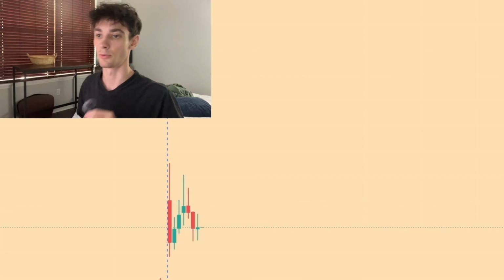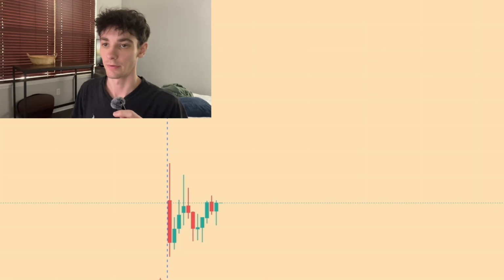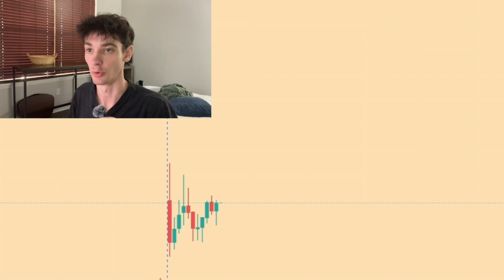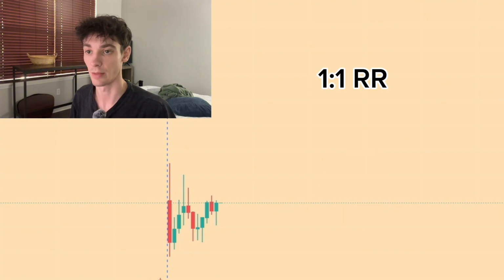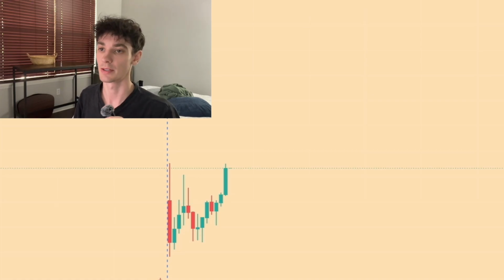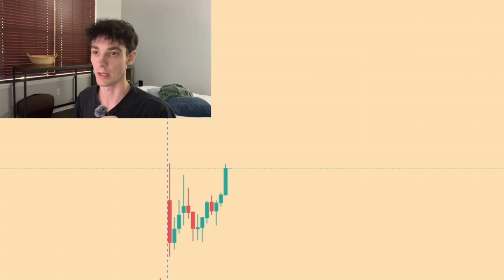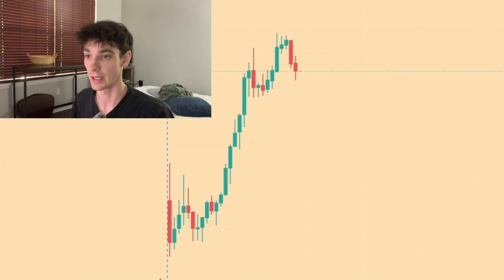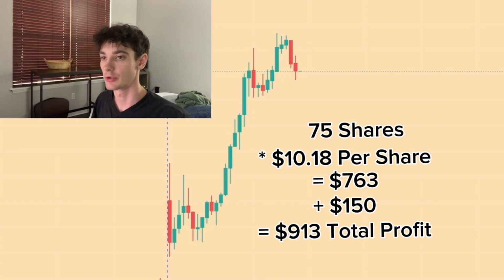Opening Range Trade Explained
TNTexchange on TikTok if your interested in learning